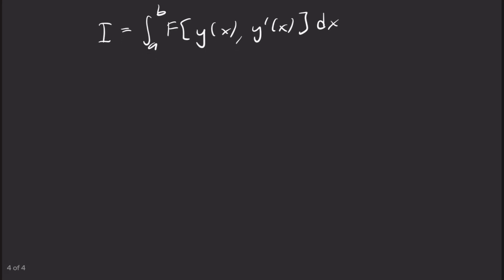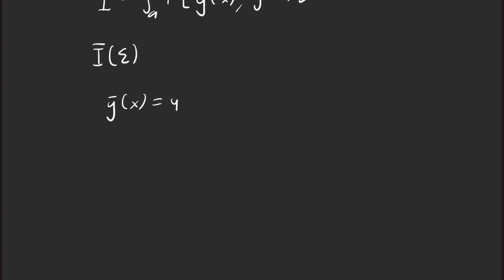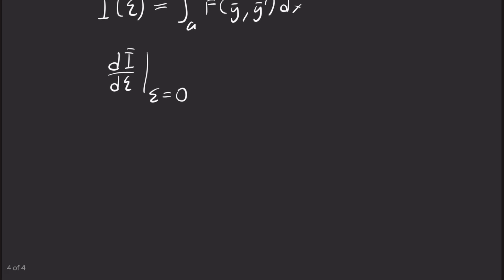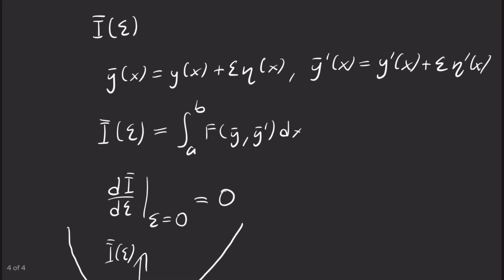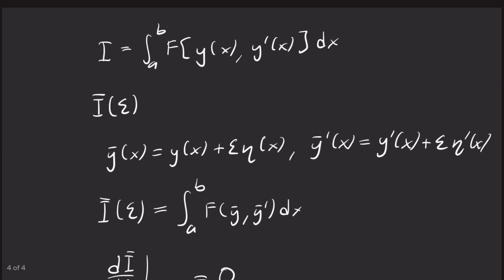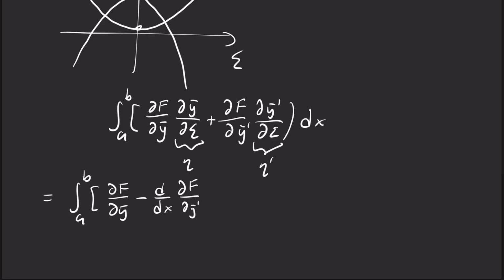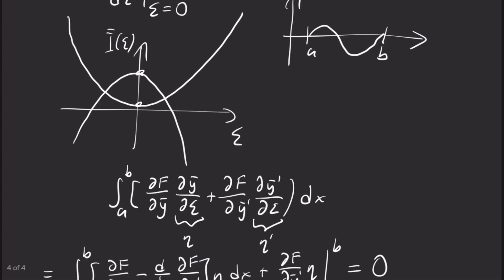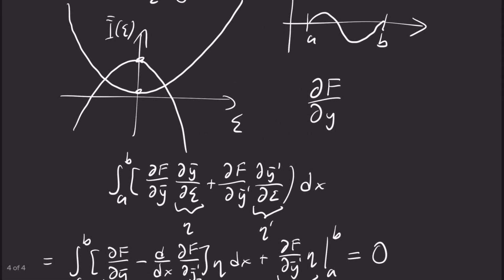Deriving the Euler-Lagrange Equation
In this video, I derive the Euler-Lagrange Equation.